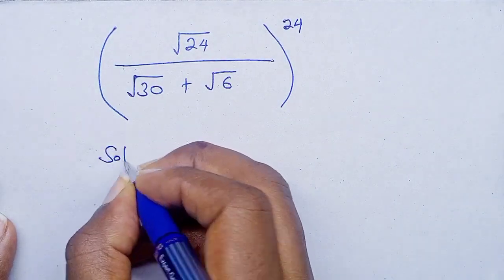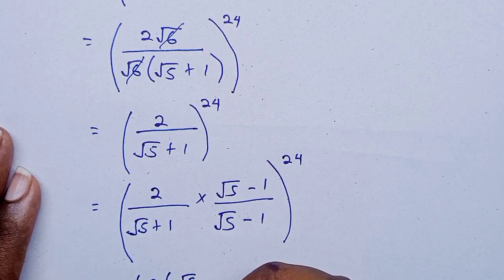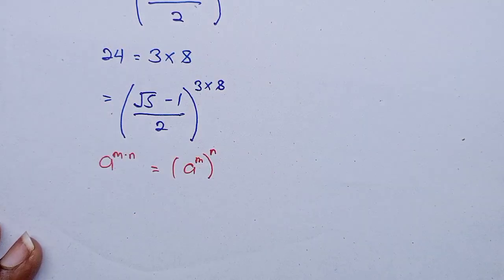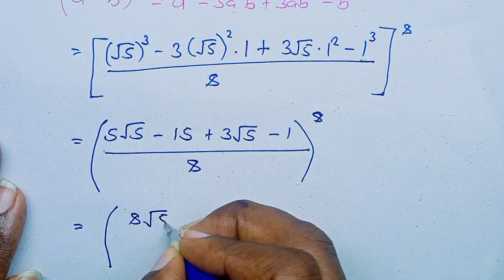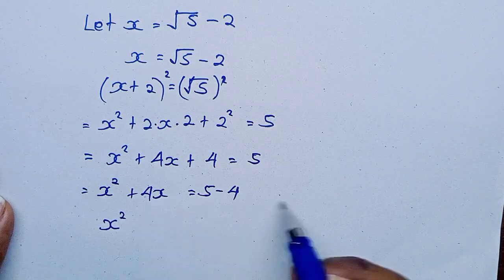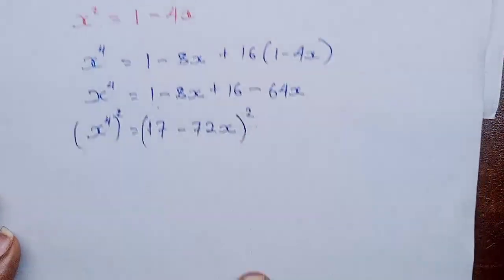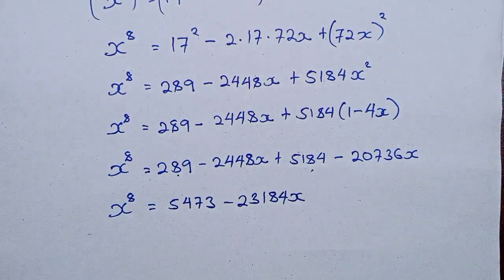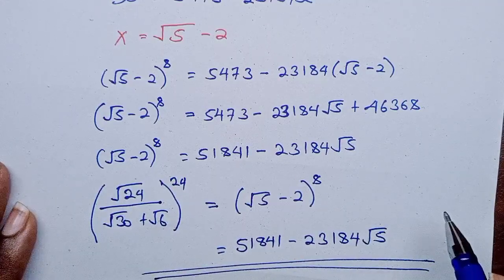So Many People Have Tried And Failed | Olympiad Math Tricks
Try working this math challenge out for a fun and educative experience.